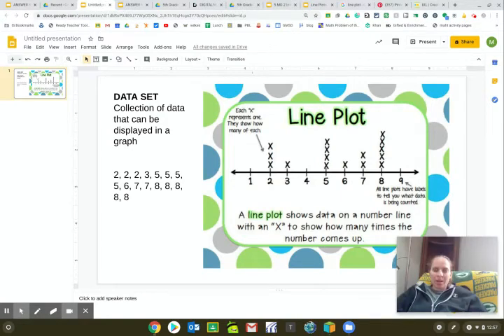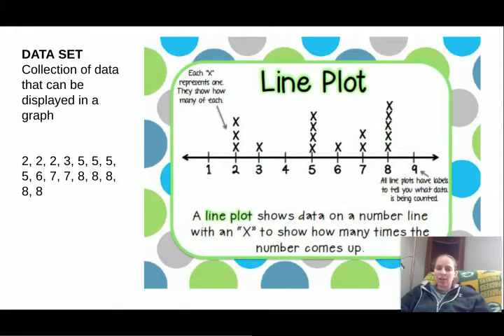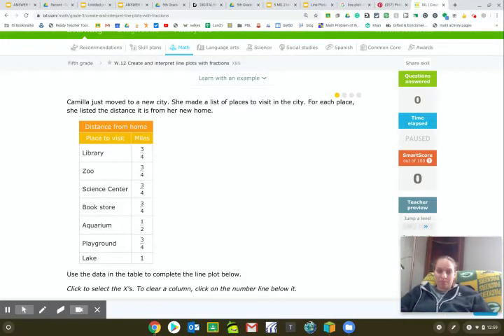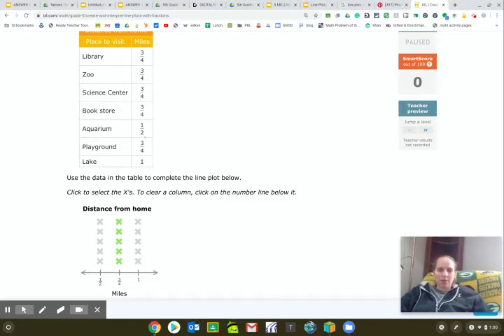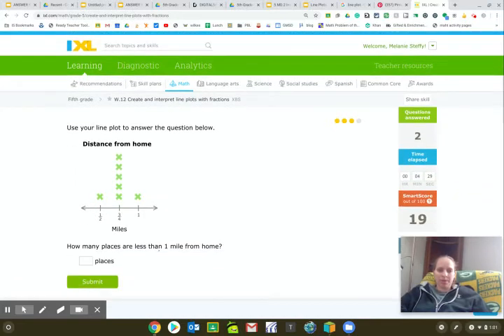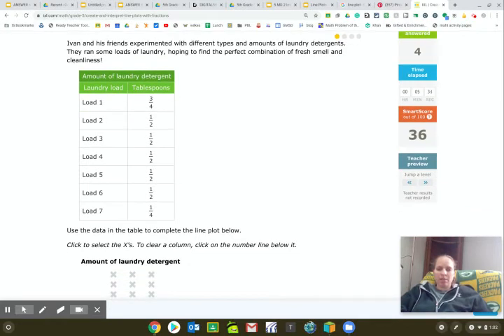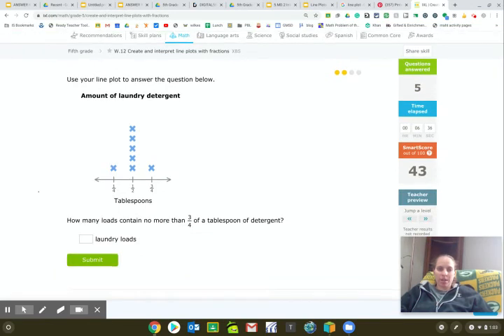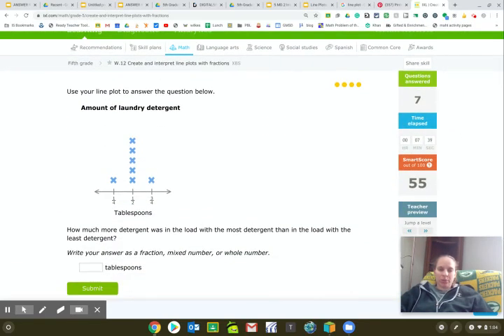Monday, April 27 Line Plots (Lesson 1)